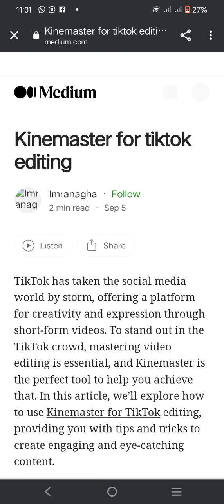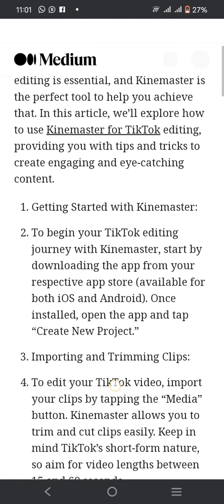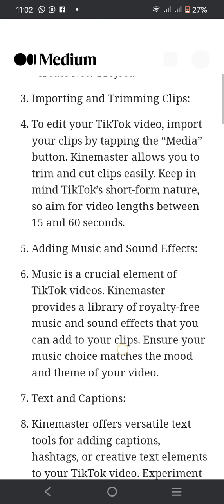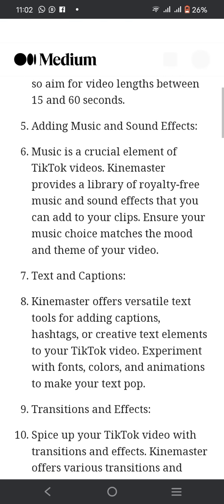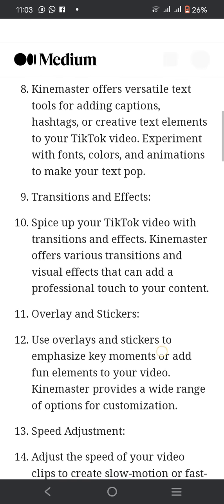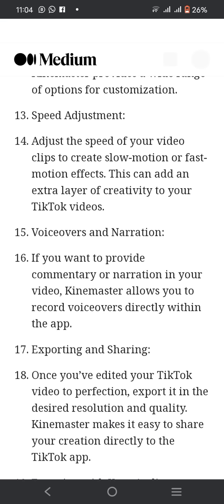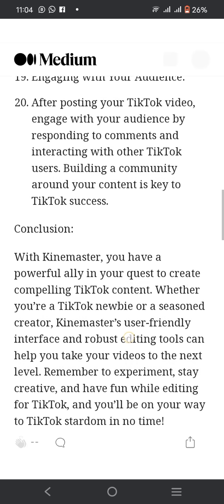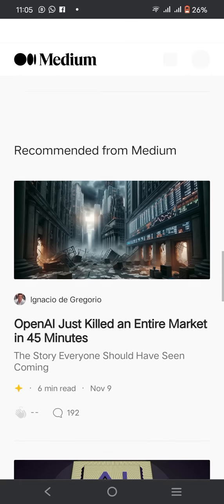Tiktok Editing with Kinemaster || Best tiktok editing